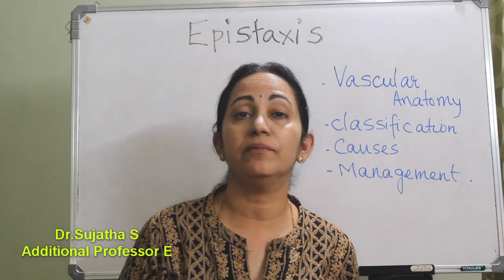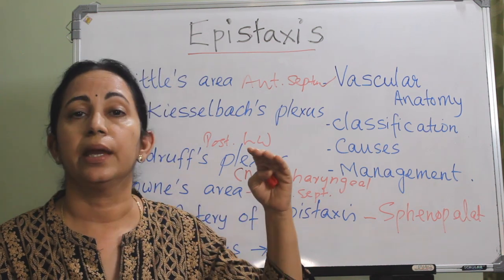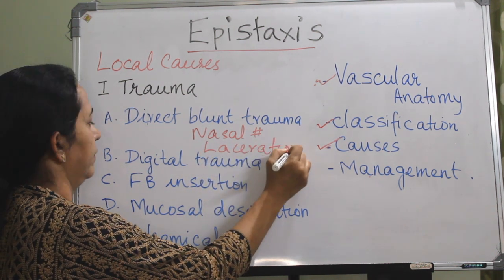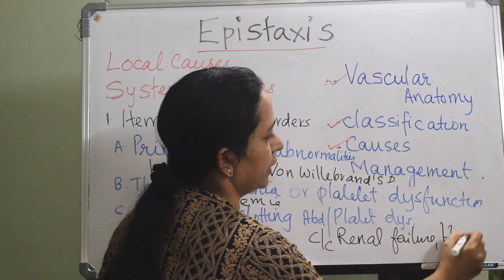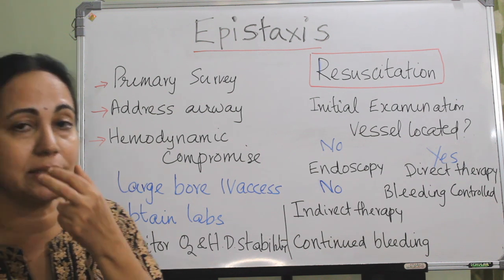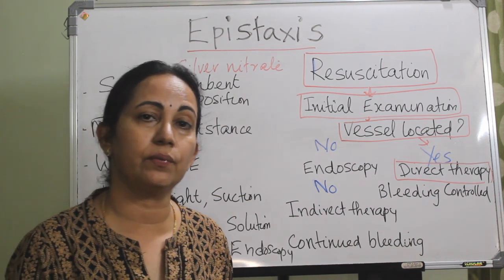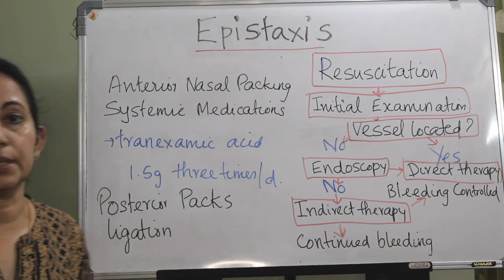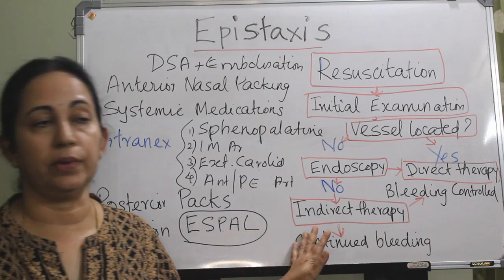250.Epistaxis:,Classification,Causes, Diagnosis and Management plans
Epistaxis is one among most common and often difficult to treat emergencies in ENT. Here is everything you need to know about epistaxis(nose bleed)
248.Blood Supply of Nose: blood supply of nasal septum: blood supply of lateral wall of nose